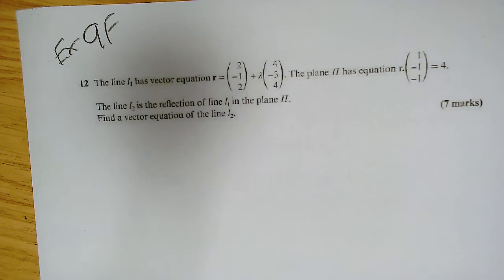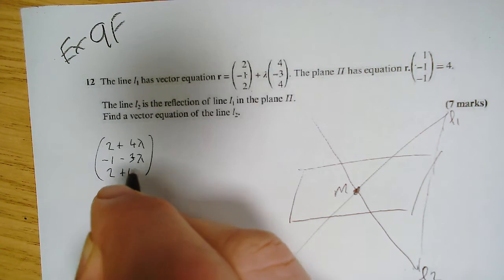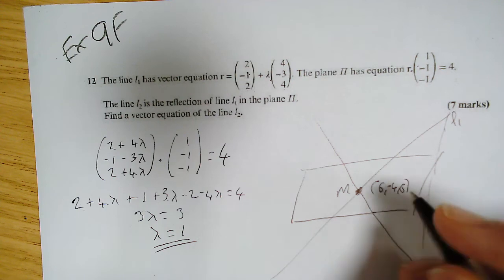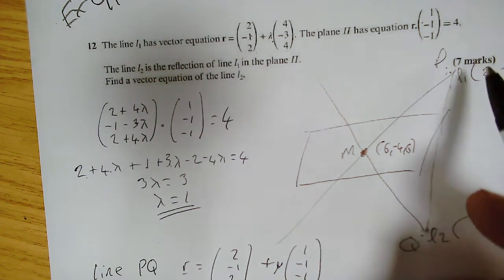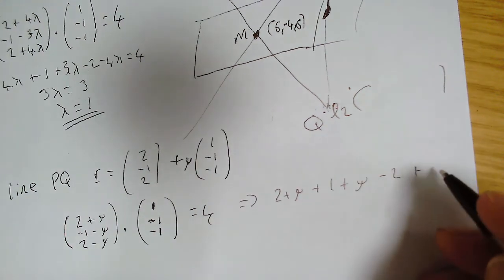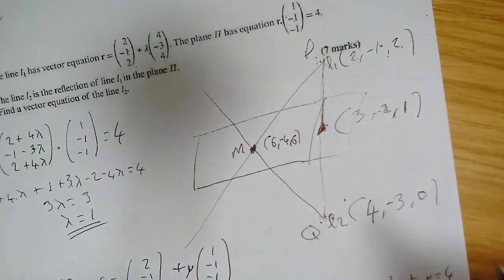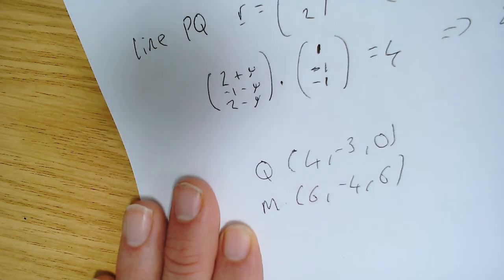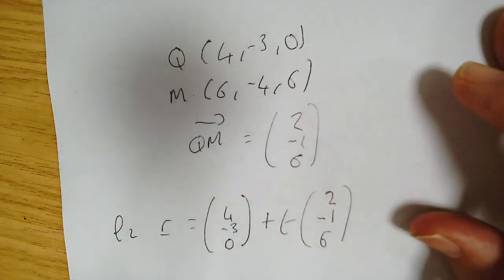A Level Further Maths - Vectors and the reflection of a line in a plane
A walkthrough of an exam question